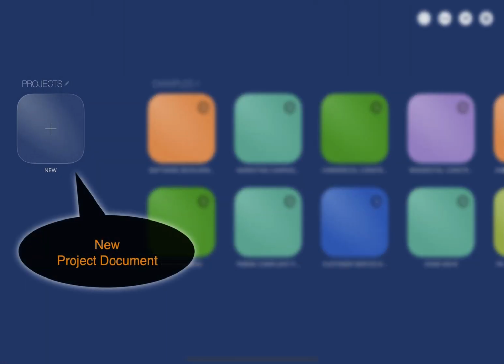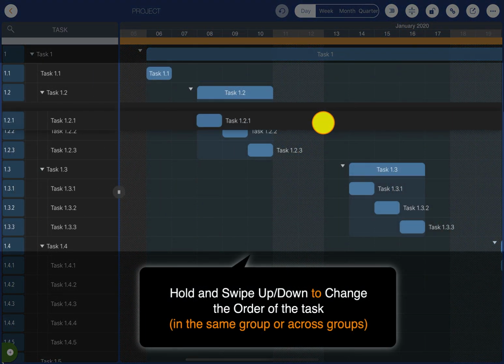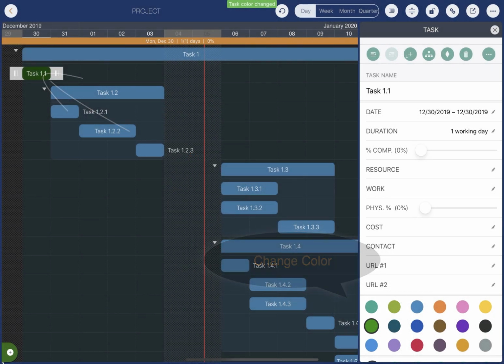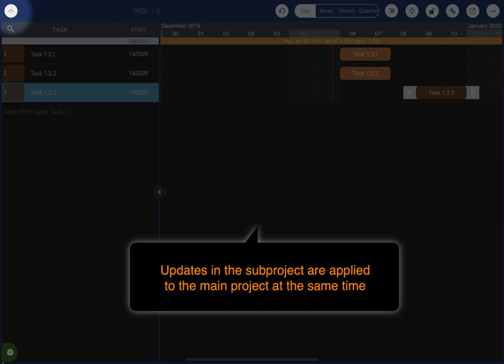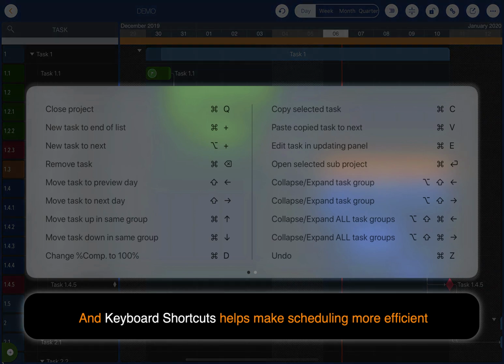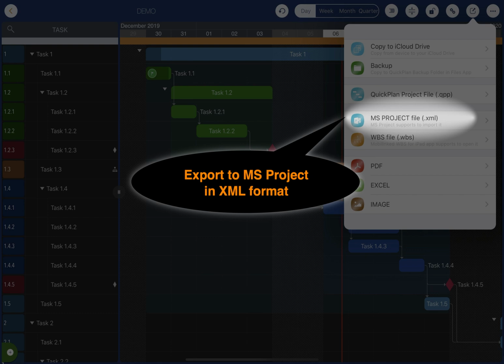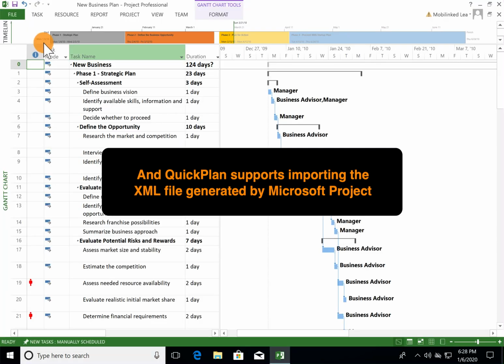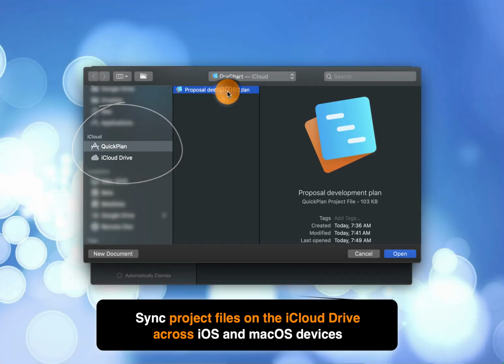QuickPlan for iPad - Quick Start Guide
The most popular project planning app for iPad is now better than ever!
QuickPlan apps are actively developed - about 40 versions have been released in the last few years.

- Super efficient. Super efficient. You can work several times more efficiently with this app than with any other of the same kind.
- Great value for money. Compared to other apps of the same type with acceptable quality, the total price of all versions of QuickPlan is only a small fraction of the price of another app of the same type.
- It is quite easy to use. Please watch this video for the details.
- On a nice user interface.

Project management with natural gestures on Gantt chart, sync and share projects across multiple devices and teams, and supports integration with Microsoft Project Plan.

- App-Liv.jp Top10 Project Management Apps of 2019 - 1st Place.
- BestApp Ever Awards 2014 "Best Business App" - 3rd place.

QuickPlan makes project planning easier than ever. NATURAL GESTUREs and keyboard shortcuts on a clean and slick interface make project management more convenient, faster, and more efficient than ever before.